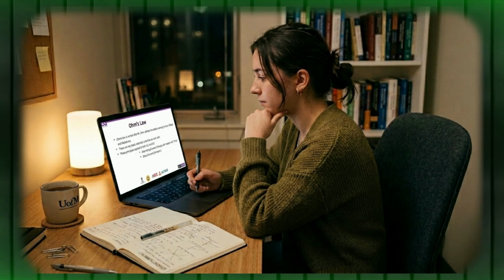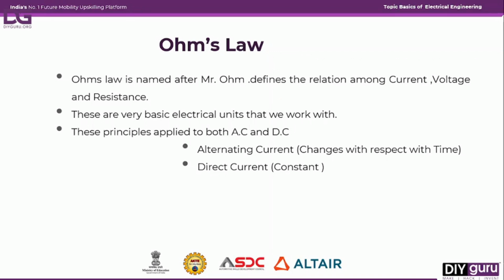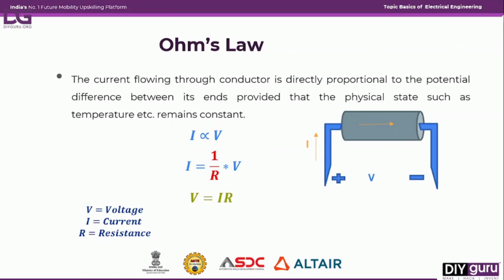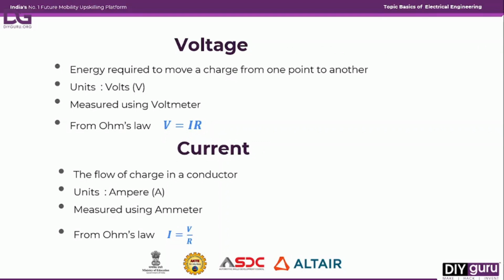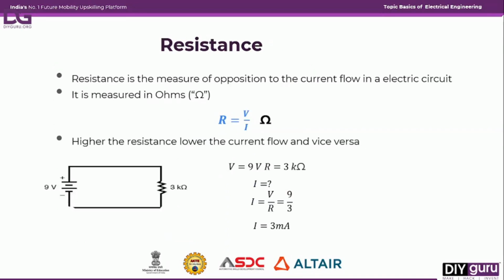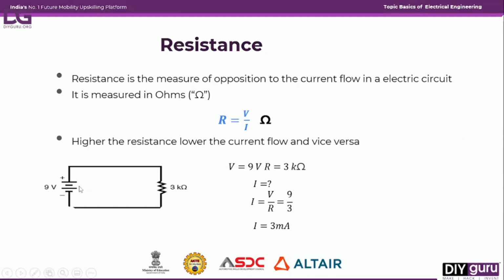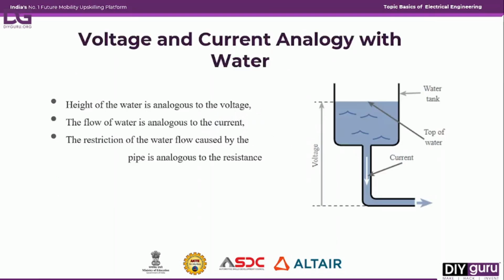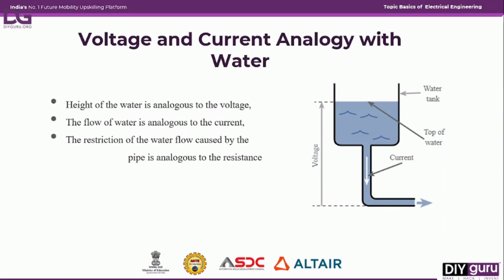Ohm's Law Explained: Understanding Voltage, Current, and Resistance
This introductory session provides a foundational understanding of electrical engineering principles essential for the study of Electric Vehicles (EVs). The video covers the core components of electrical circuits, including voltage, current, and resistance, and explains their relationships through Ohm's Law. Viewers will learn the critical differences between alternating current (AC) and direct current (DC), see a step-by-step mathematical example of circuit calculations, and explore an intuitive water analogy to visualize how these electrical quantities interact.

00:00 – Introduction to Electrical Vehicle Basics
01:03 – Understanding AC vs. DC Current
01:39 – Ohm’s Law: Definition and Statement
02:23 – Mathematical Formula of Ohm’s Law
03:14 – Defining Voltage, Units, and Measurement
04:22 – Defining Current, Units, and Measurement
05:07 – Defining Resistance and Electrical Symbols
06:34 – Inverse Relationship Between Resistance and Current
07:57 – Water Analogy for Voltage and Current